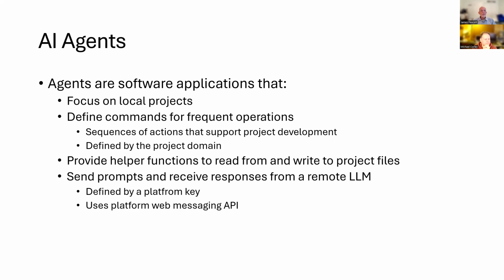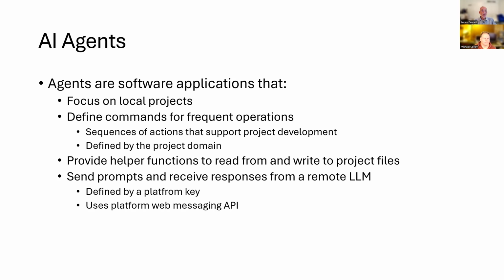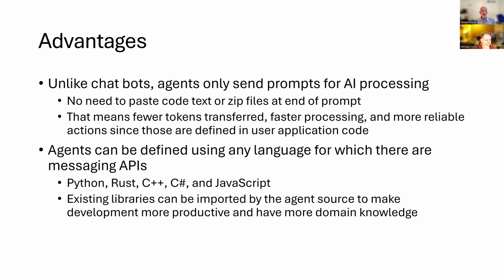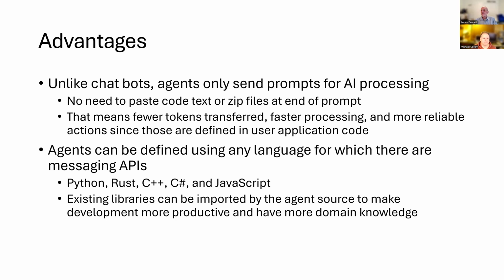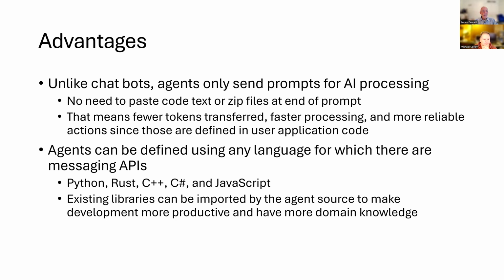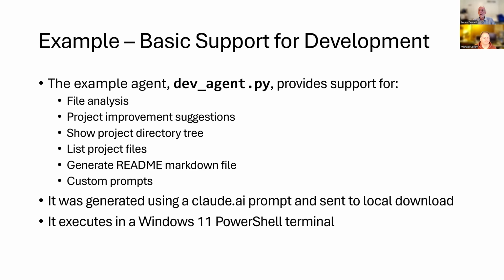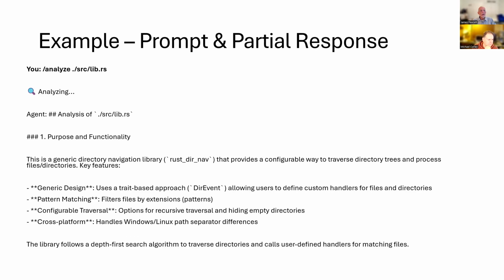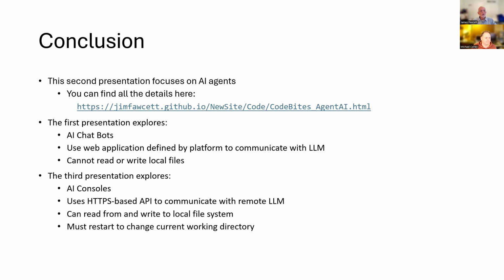AI Agents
Brief overview of AI agents